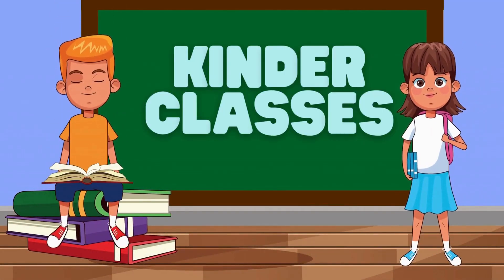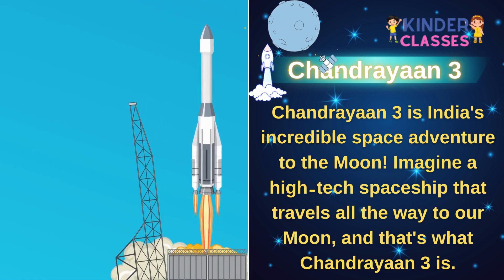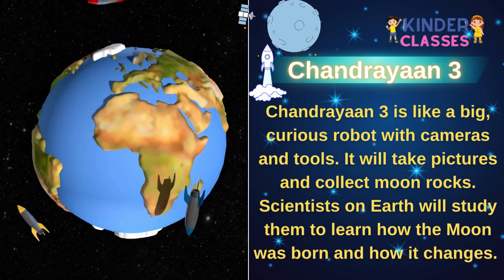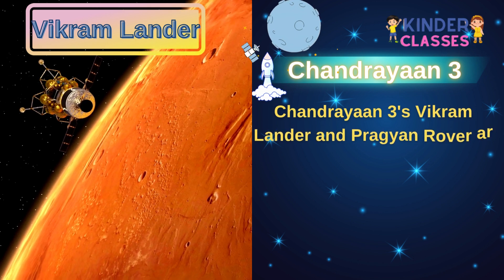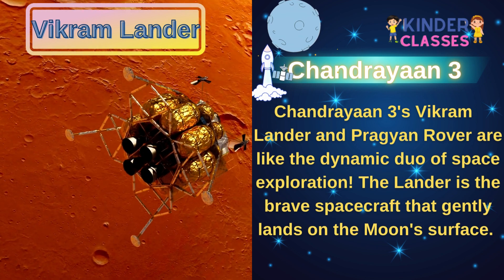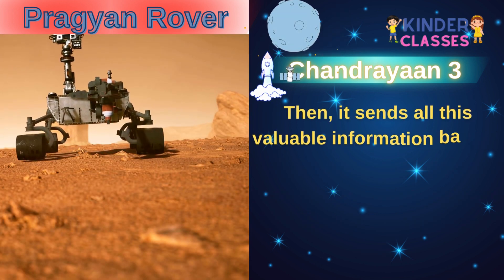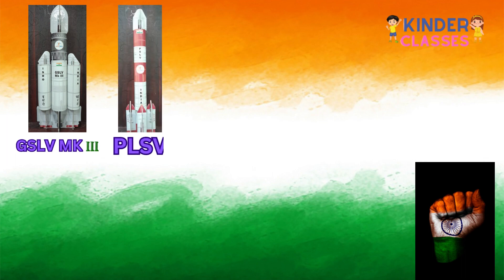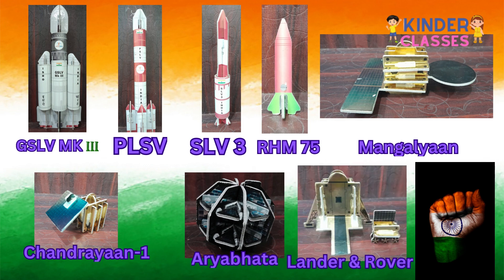Chandrayaan 3| Journey to the Moon's Secrets | Chandrayaan 3 Kids Edition | Animation video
Welcome to our kinder classes' captivating kids' learning animation channel, where knowledge and fun intertwine to create an exciting educational experience! Our channel is a treasure trove of animated content designed to engage young minds and ignite the spark of curiosity. We believe that learning should be an adventure, and that's why we've crafted a collection of captivating animations that make education enjoyable and rewarding.

From preschool basics to advanced subjects, our diverse range of educational animations covers a wide spectrum of topics, including mathematics, language arts, science, history, and more. Our animated characters serve as enthusiastic guides, encouraging children to explore, discover, and absorb valuable information in an entertaining and memorable way.

We are committed to providing a safe and enriching environment for children to learn and grow. Our animations are thoughtfully curated to ensure age-appropriate content, promoting positive values, critical thinking, and problem-solving skills. Parents can feel confident knowing their children are engaging with educational content that fosters their intellectual development.

Through interactive elements and engaging visuals, we strive to make learning an interactive experience, inspiring children to actively participate and apply their newfound knowledge. Our channel also offers supplementary resources, such as printable worksheets and quizzes, to reinforce learning and facilitate parents' involvement in their child's educational journey.

Join us on this exciting adventure of learning and exploration.